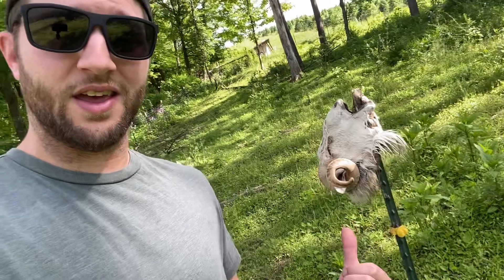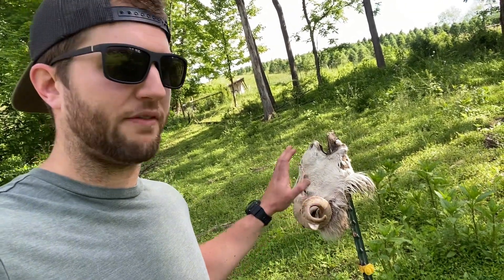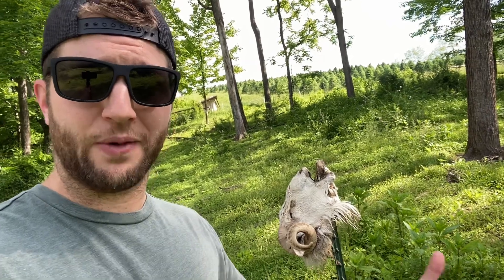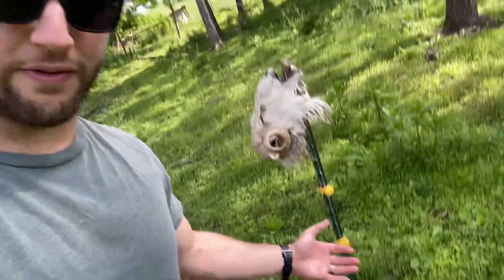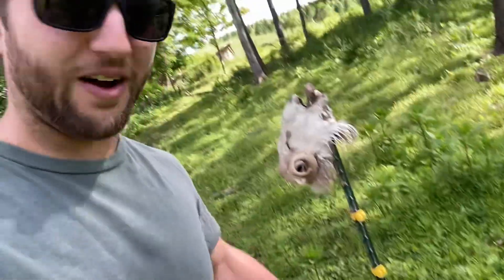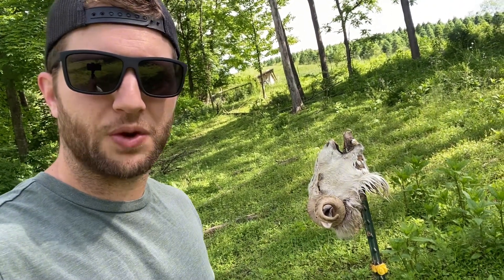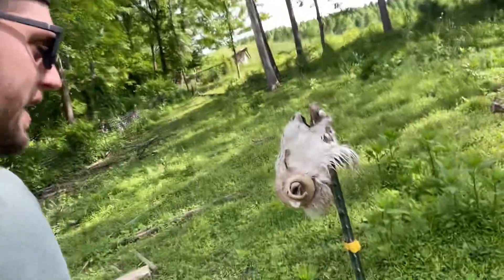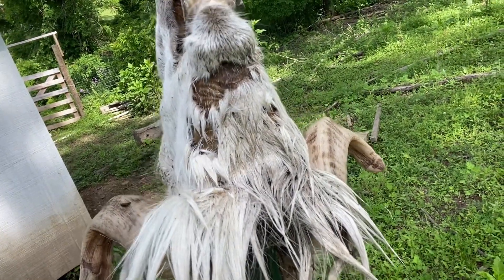Gross But Effective Way To Feed Chickens!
Not for the faint of heart - today we show you another way to feed chickens for no added cost.

Join us as we show you our rotting ram head turned into a "maggot bucket". sounds nasty right??? Well you're absolutely right BUT this is a very effective way to feed your chickens and provides a quality protein source for your birds.

We take pride in utilizing as much of our animals as possible. This is Bucky's way of giving back to the land and hopefully will provide us with a nice looking skull when it's all said and done.

Drop us some questions and comments below and we'll be sure to get back to you!